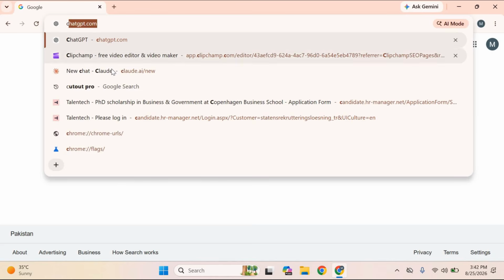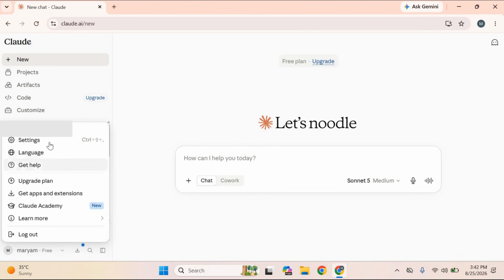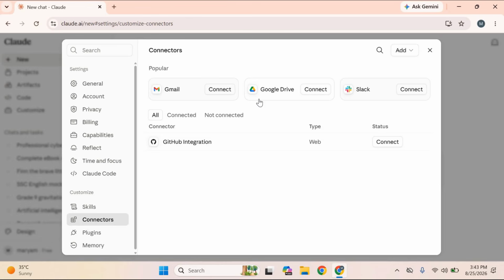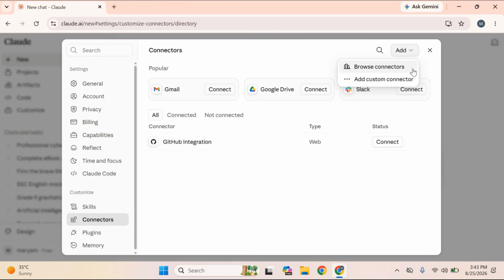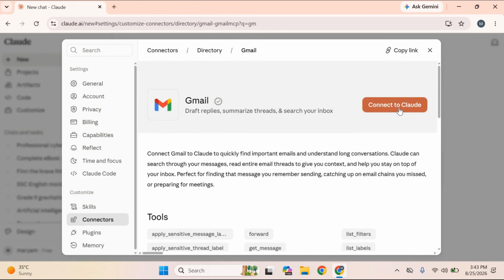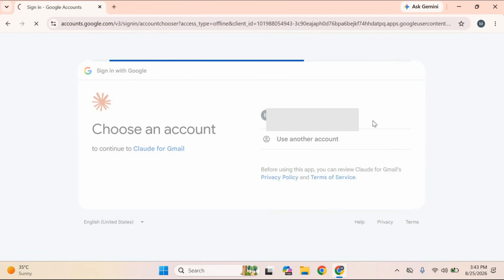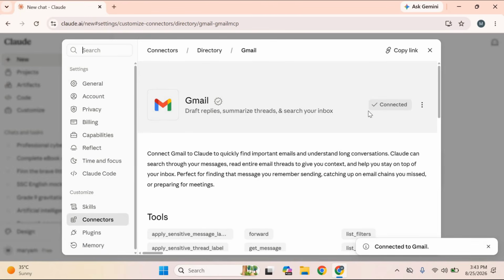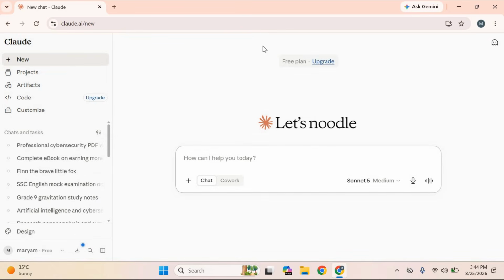How to Connect Gmail to Claude AI | Step-by-Step Tutorial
In this video, I’ll show you how to connect your Gmail account to Claude AI step by step. The process is quick and simple, and you don’t need to install any additional software.

We’ll start by opening the official Claude AI website and signing in to your account. Then, I’ll show you how to access Settings, open Connectors, browse the available web connectors, and find Gmail.

You’ll also learn how to authorize the connection and complete the setup so that your Gmail account can be connected to Claude.

In this video, you’ll learn:

How to open the official Claude AI website
How to access Claude Settings
How to find the Connectors section
How to browse Web Connectors
How to find and select Gmail
How to authorize your Gmail account
How to complete the Gmail and Claude connection